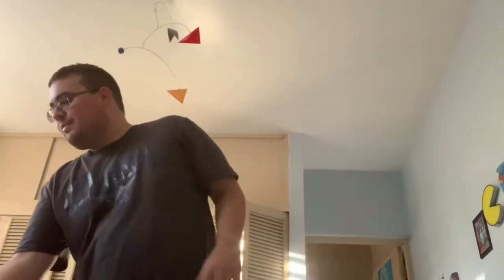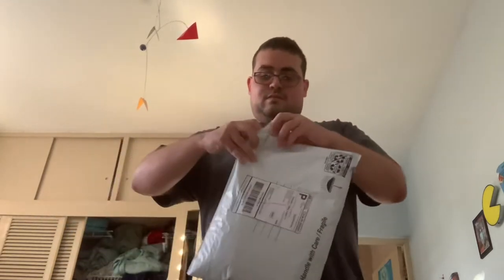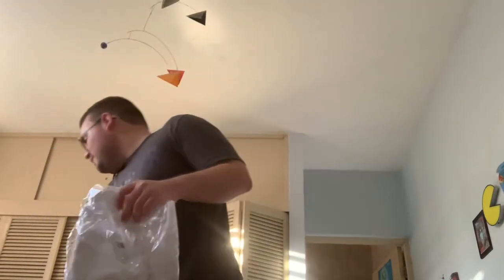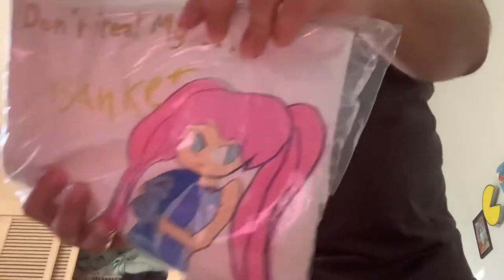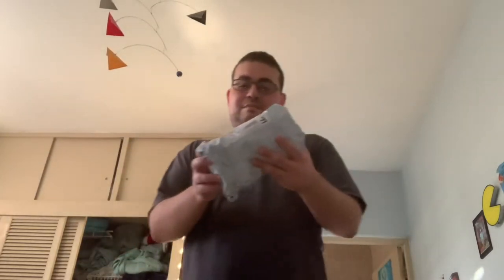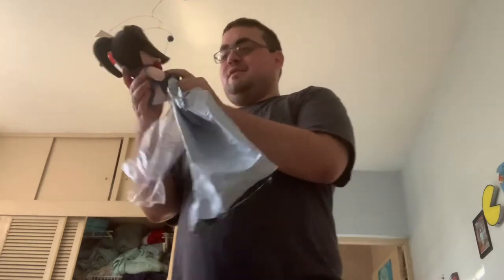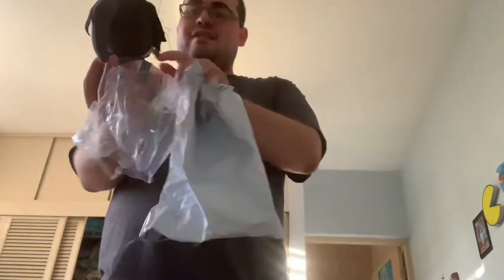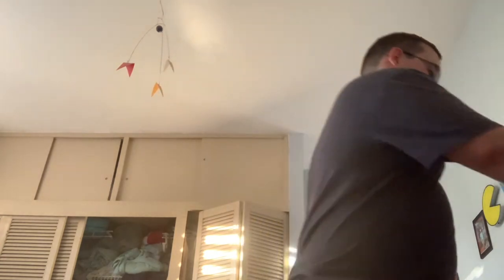Unwrapping video I finally got tshirt and yandere simulator plush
It finally arrived everyone